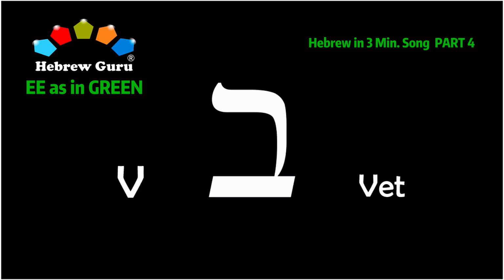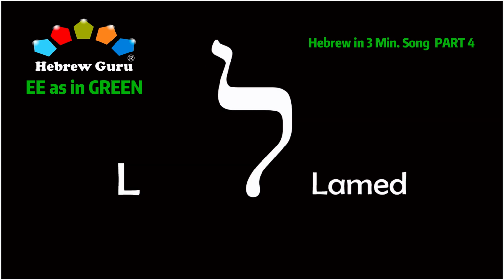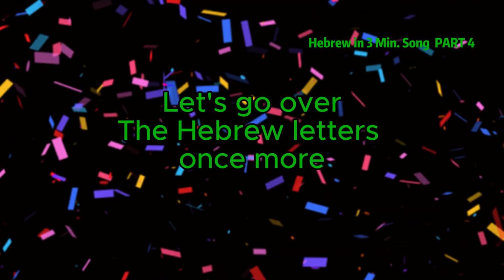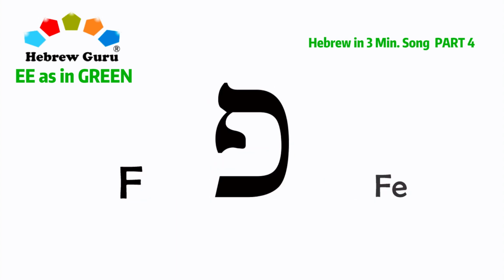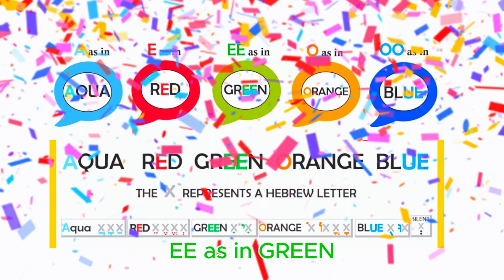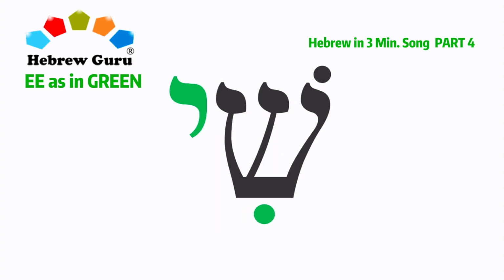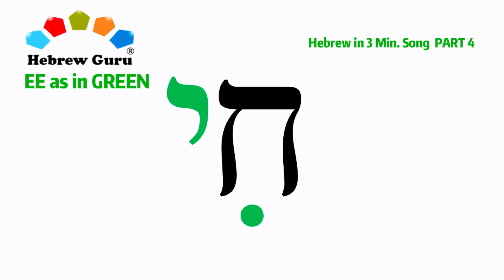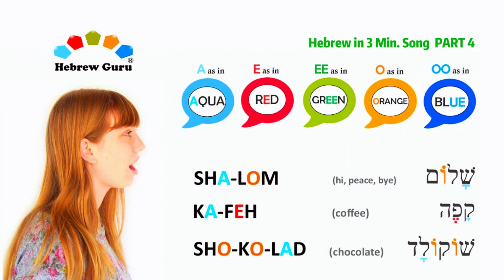Read Hebrew in 3 Min. Song - Part 4: Catch 'EE' as in 'Green'! Hebrew Made Easy for English Speakers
Part 4 of our series teaches the Hebrew vowel sound 'EE', as in 'Green'.

Join the fun with 'Read Hebrew in 3 Minutes Song - Part 4' and learn through catchy reggae tunes.

Ready to master Hebrew quickly and enjoyably? Don't miss any part of our engaging series!
Watch all the videos to enhance your understanding and fluency in Hebrew:

Part 1: The Hebrew Alphabet - Kickstart your Hebrew learning with the basics of the alphabet.
Part 2: Learn 'A' as in 'Aqua' - Dive deeper into vowel sounds with the 'A' sound.
Part 3: Master 'E' as in 'Red' - Continue with the vowel 'E' and see the differences.
Part 4: Catch 'EE' as in 'Green' - Enhance your skills with the 'EE' sound.
Part 5: Learn 'O' as in 'Orange' - Explore the vowel 'O' with engaging tunes.
Part 6: Discover 'OO' as in 'Blue' - Complete your vowel sound learning with 'OO'.
Master Hebrew in 3 Minutes - Full Song Tutorial - Combine all you've learned with our full tutorial!

These videos ensures you grasp each sound effectively, enhancing your ability to read and speak Hebrew.